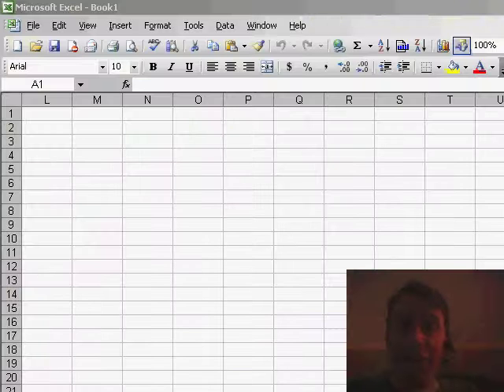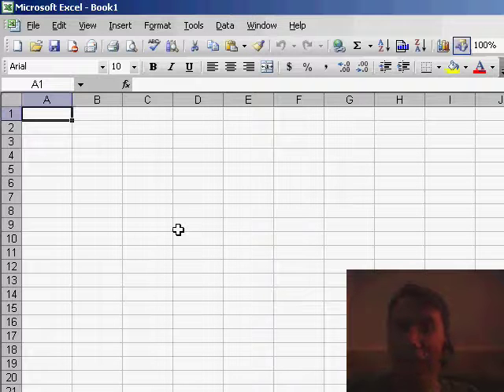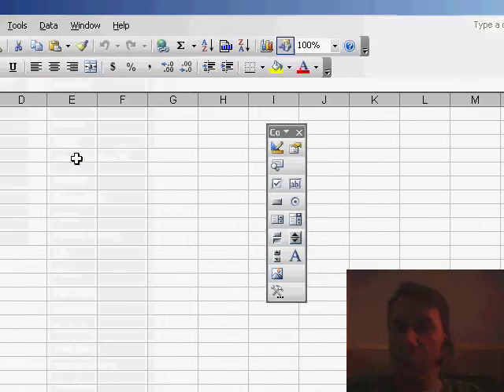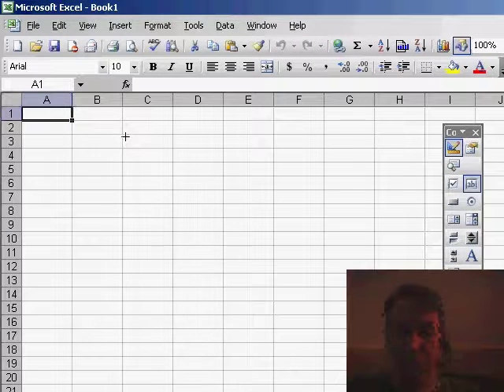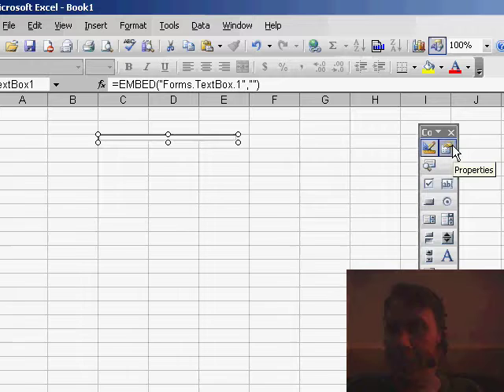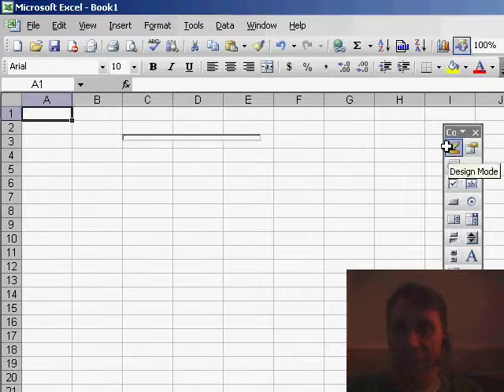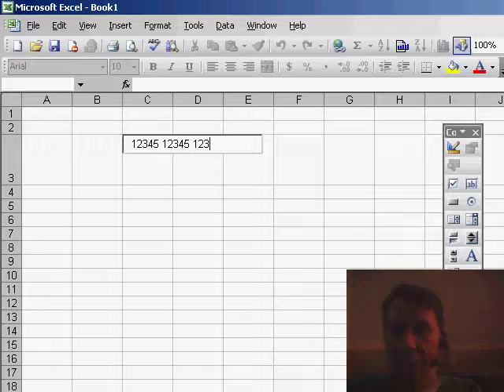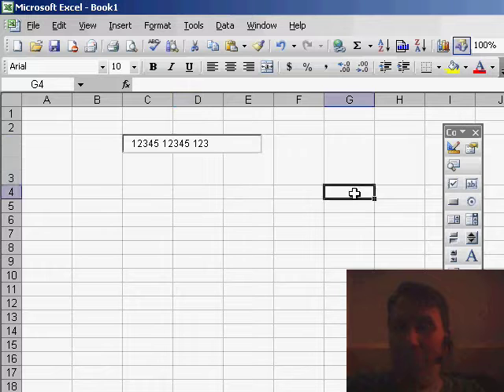Excel - Limit Number of Characters Typed into an Excel Text Box - Episode 599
Microsoft Excel Tutorial: Limit Number of Characters Typed into an Excel Text Box.
Welcome back to another episode of the MrExcel netcast. In today's video, we're going to be discussing a great tip sent in by one of our frequent contributors, Joe Martin. In episode 585, we talked about limiting the number of characters that can be entered in a cell. However, Joe has come up with a solution that doesn't require any VBA at all.

To implement this solution, simply go to "View" and then "Toolbars" and turn on the "Control toolbox". From there, go into design mode by clicking on the top left cell and then draw a text box. Make sure to hold down the Alt key to ensure that the text box fits a certain number of cells. Then, click on the properties button (the little hand pointing to the white sheet) and set the max length to your desired number, such as 15.

Once you close the properties and exit design mode, you will have a text box that conforms to the cell and only allows up to 15 characters to be entered. This is a much simpler solution than the one we discussed in episode 585 and doesn't require any VBA. Thank you to Joe for sharing this great tip and thank you for tuning in to another netcast from MrExcel.

Table of Contents:
(00:00) Introduction to episode 585 and the topic of limiting characters in a cell
(00:19) Joe Martin's solution without VBA
(00:29) Enabling the Control toolbox
(00:39) Drawing a text box and adjusting properties
(01:02) Using the text box to limit characters in a cell
(01:12) Clicking Like really helps the algorithm

This video answers these common search terms:
Control toolbox in Excel
Design mode in Excel
Drawing a text box in Excel
Easy solution for limiting character input in Excel
Exiting design mode in Excel
Limit number of characters in Excel cell
Making a text box conform to a cell in Excel
MrExcel netcast tutorial on limiting character input in Excel
No VBA solution for limiting character input in Excel
Podcast 585 Excel character limit solution
Setting max length for a text box in Excel
Using a text box to limit character input in Excel

Joe Marten sends in a better way to limit the number of characters entered in a cell. Episode 599 shows you how.